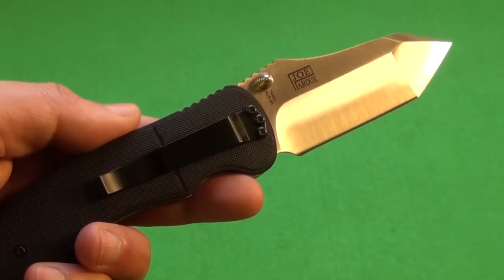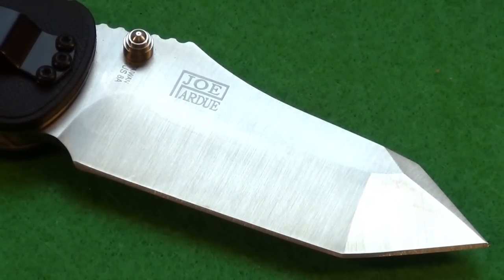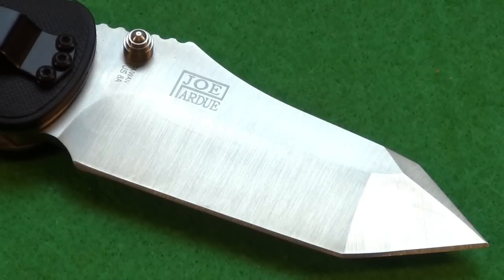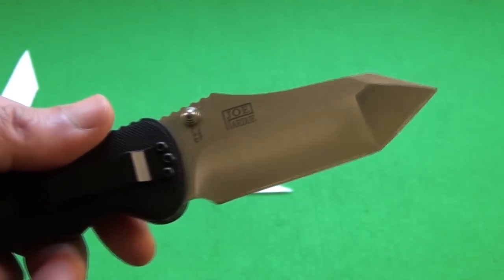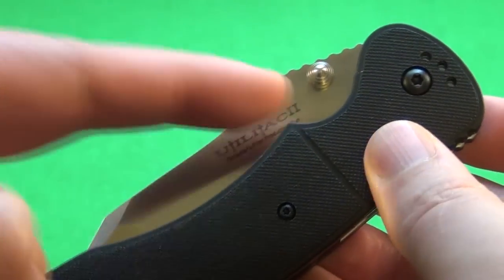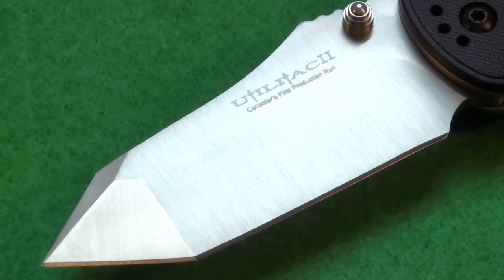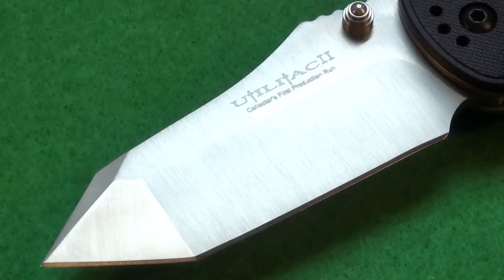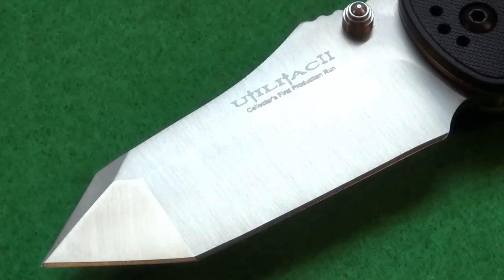Ontario Joe Pardue Utilitac II Tanto Folding Knife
720HD

Blade Length: 3.4 inches
Tip: Tanto
Grind: Flat
Steel: AUS-8
Lock: Liner lock
Handle Scales: Zytel
Weight: 5.6 ounces
Notes: Choice of 2 different handle types, drop point or tanto tips, satin or black finish, plain or serrated.
Price: $27-45 on Amazon (Depends on model)

Attractive and moderately priced folding knife design by the famous knifemaker Joe Pardue.